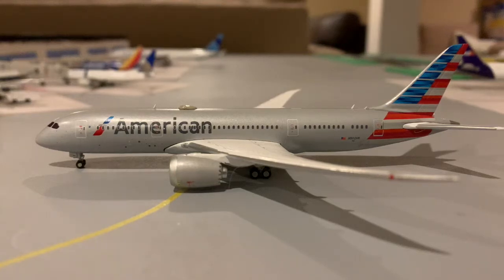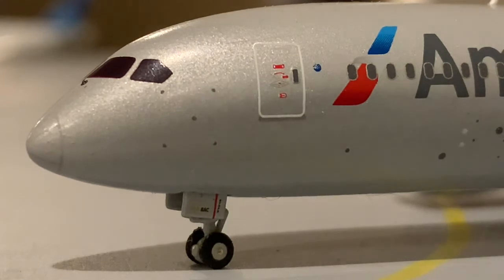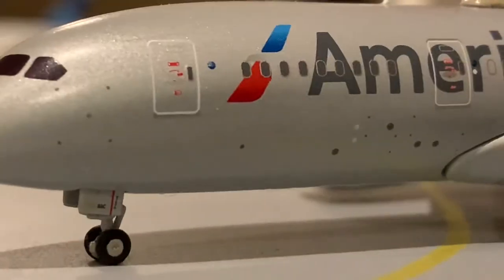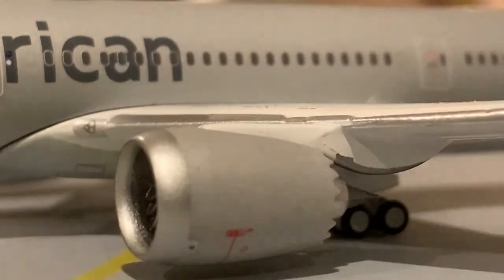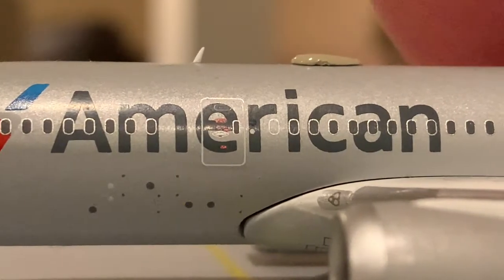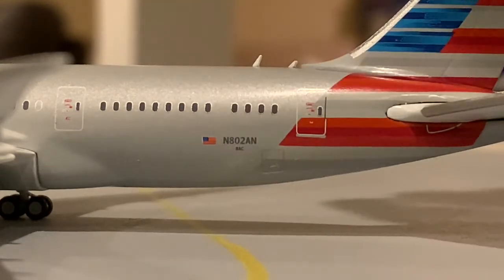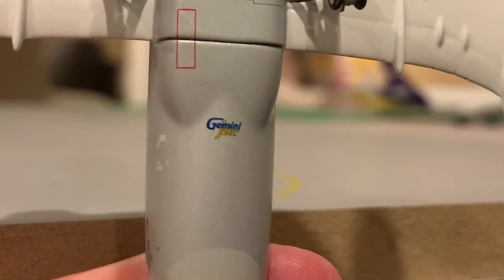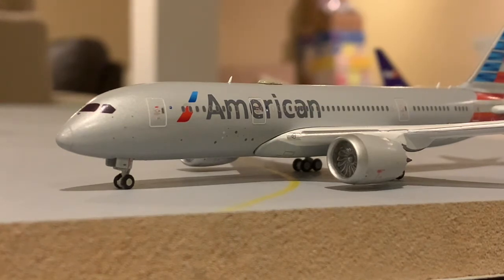Gemini Jets 1:400 American Airlines 787-9 Review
Review of the Gemini Jets 1:400 American Airlines 787-9

Hey guys! I hope everyone is doing well. Welcome back to another video or if you're new , Thank you for coming by
and Welcome.

This channel shares videos consisting of airport updates, unboxings, model reviews, and plane spottings, all right
here, always aviation!

On this channel I have two airports. I do Philadelphia and Eastern Pennsylvania International, which is a fictional airport that I made up that is stationed on the East Coast. Eastern Pennsylvania International (EPA) is what I mainly focus on.

See Ya!